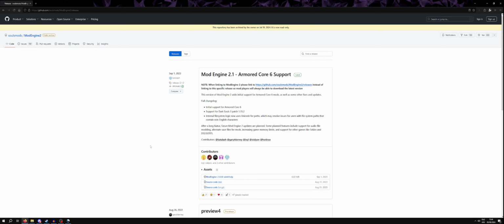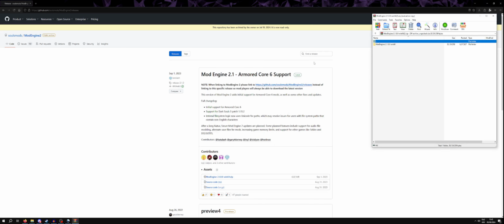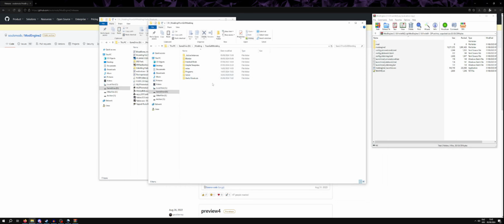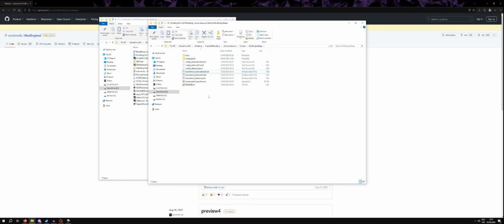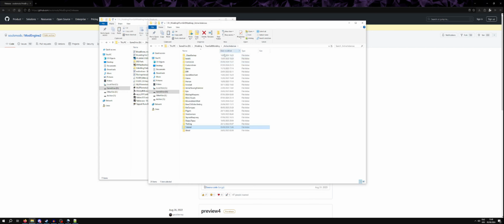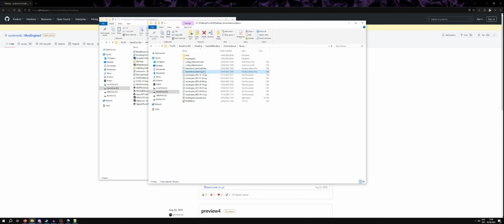EldenRing Modding Getting Started: ModEngine 2 (With Examples)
In this video I show how to get started with Mod Engine 2 and show some examples.

Check out ScrubMilk for another series on this subject: @ScrubMilk